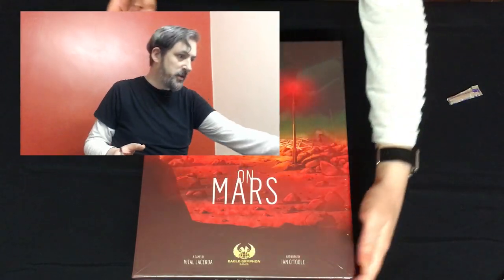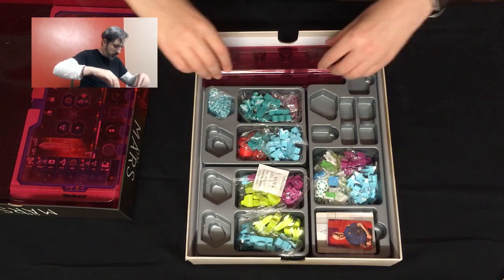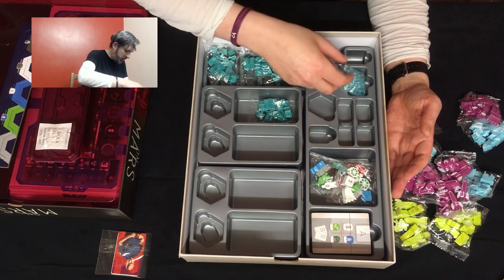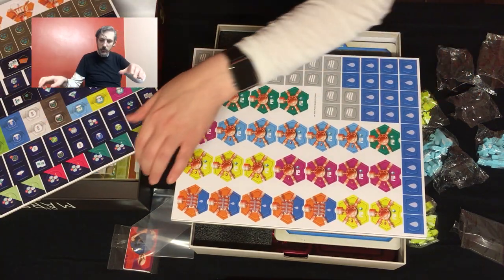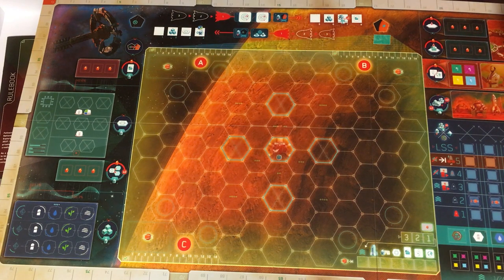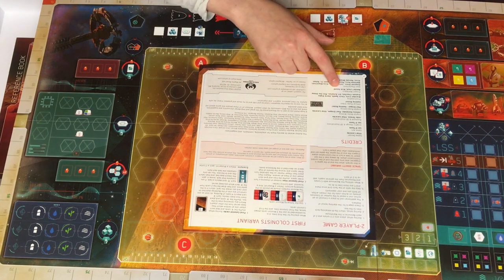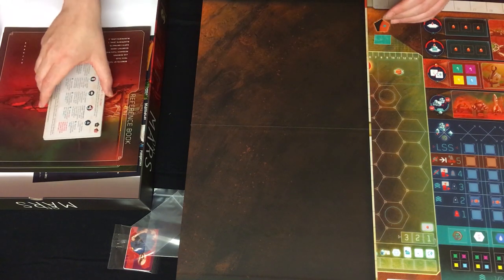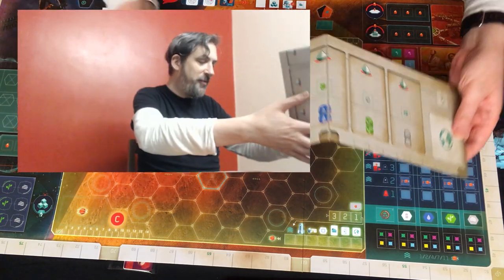SP23 - Game Overview #3 - On Mars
An overview of the new Vital Lacerda game, On Mars, published by Eagle Gryphon Games, with art and graphic design by Ian O'Toole.

Start: 00:00
Introduction: 00:08
Components: 00:33
Art & Graphic Design: 22:40
Gameplay & Rules: 28:55
Thoughts: 47:56